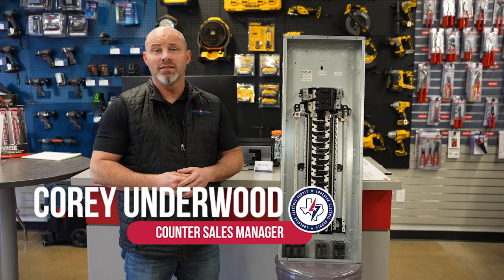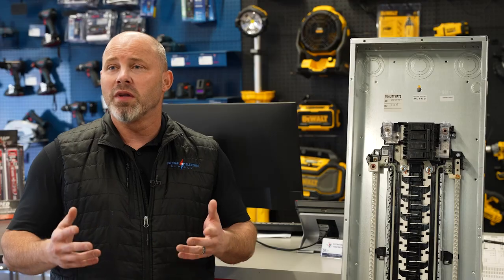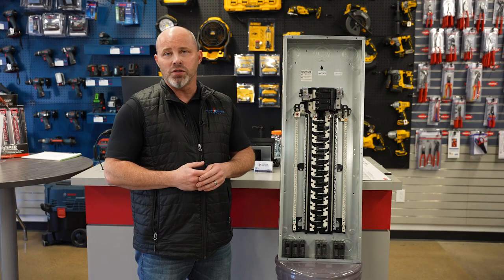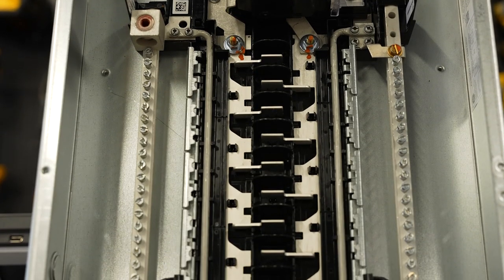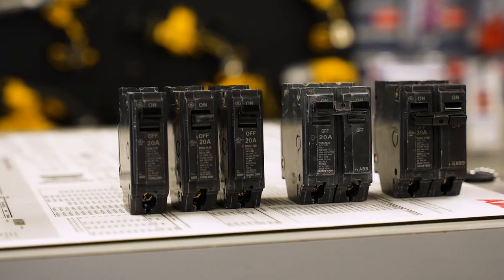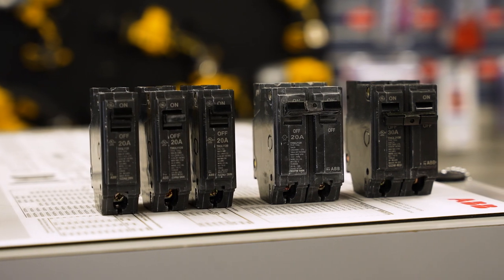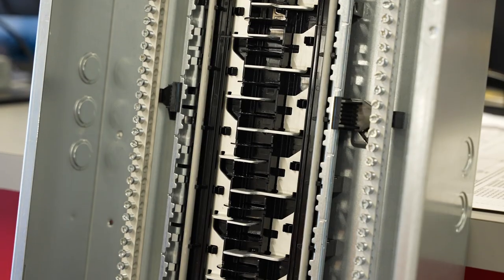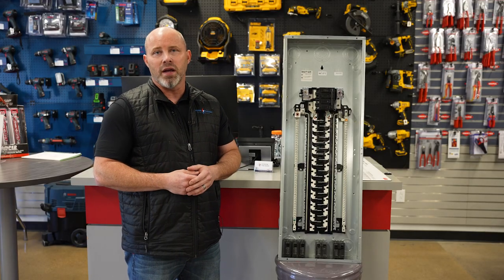ABB Residential Load Centers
Are you an electrical contractor focused on residential projects?
Lonestar and ABB have partnered for a special promotion on residential load centers! Visit your local Lonestar Electric Supply to learn more.